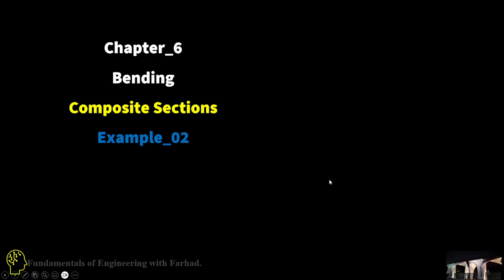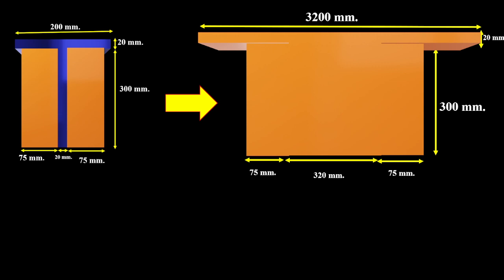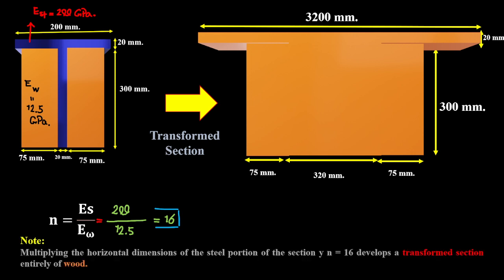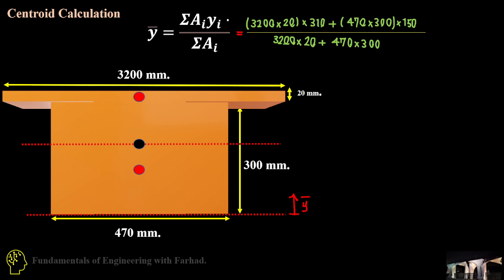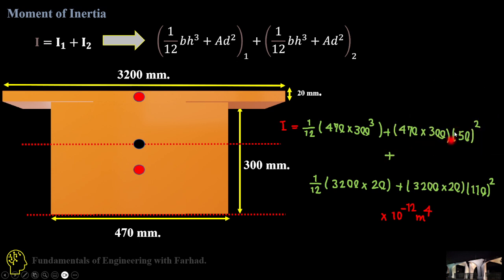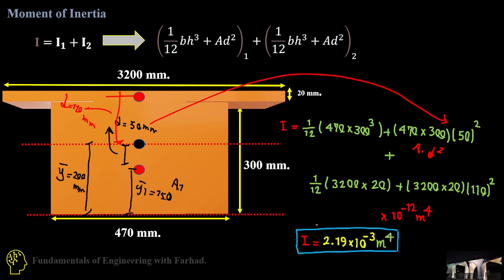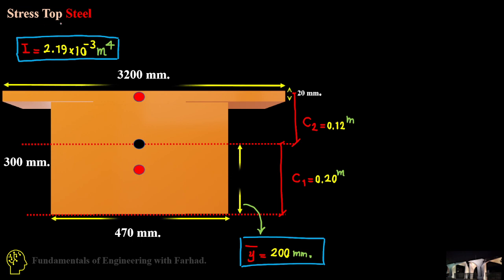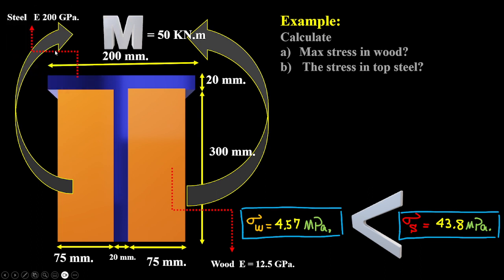129_Ch.6 Bending [Composite Sections]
Chapter_6
Bending
Composite Sections
Example_02